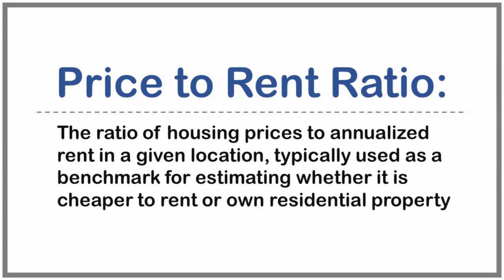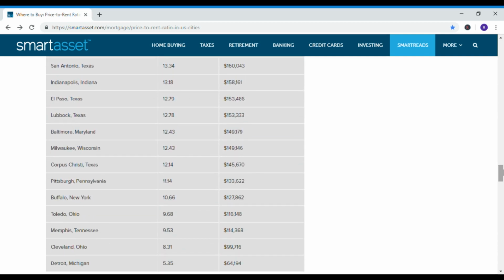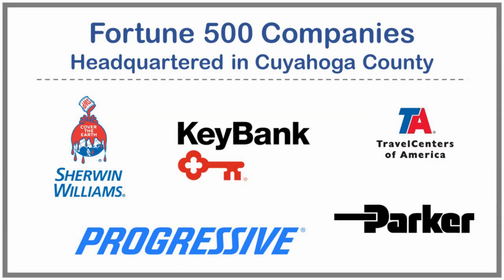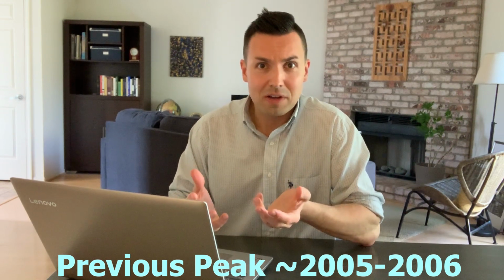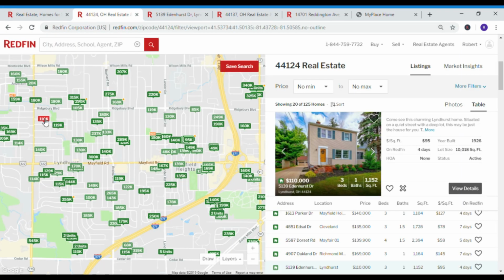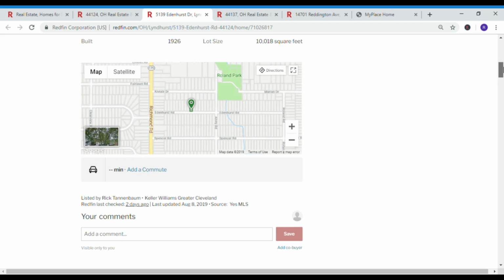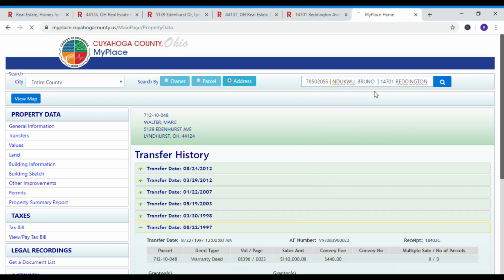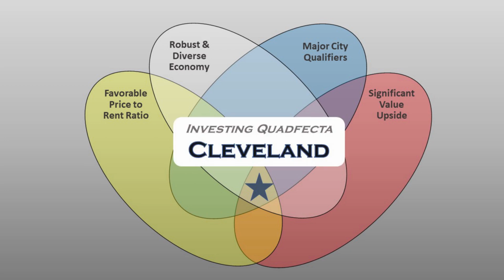Investment Quadfecta - Why Invest in Cleveland Real Estate - Cleveland Investor Primer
Cleveland Investor Primer is an unbiased comprehensive real estate information source. This channel, along with the Cleveland Investor Primer - was launched specifically for investors, by an investor (not an agent/broker, property manager, wholesaler, mortgage broker, etc.). As someone who has been investing in real estate for over 20 years, I generally know the ropes pretty well (in lots of cases I learned the hard way and fell flat on my face... so now I'm creating videos so others don't have to). I own investment property in multiple states, including 8 buy-and-hold properties in the Cleveland area, a market I'm extremely bullish about (duh).

In this video I break down the elements of the Real Estate Investment Quadfecta that explains why the Cleveland real estate market presents an excellent opportunity for investors, and I dive into the details of each of the four elements of the Quadfecta:
1) Favorable Price to Rent Ratio (Link to site referenced in video
2) Robust and Diverse Economy
3) Major City Qualifiers
4) Significant Value Upside

I created this video because I have found that as a California resident who invests in Cleveland real estate, I am very often asked why I invest in the Cleveland market, and I recite the same Quadfecta story over and over!

If you are interested in further USEFUL information on Cleveland real estate investing, check out my -- the Area Guide is particularly helpful for those trying to assess the highly varied sub-geographies of the Cleveland market.

Please feel free to leave a comment to let me know where you're from, how your investment journey is progressing, and what other videos you would like to see on this channel in the future!

Finally, the material I am presenting on this channel is for informational purposes, and does not constitute legal or financial/investment advice -- it is always important to do your own due diligence before making any investment decision.